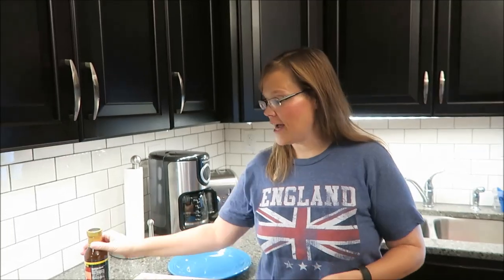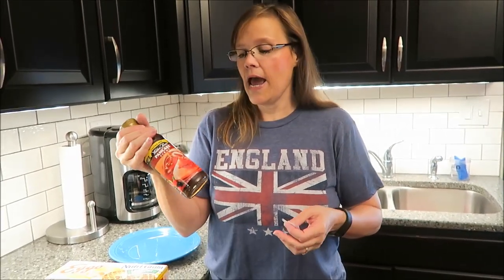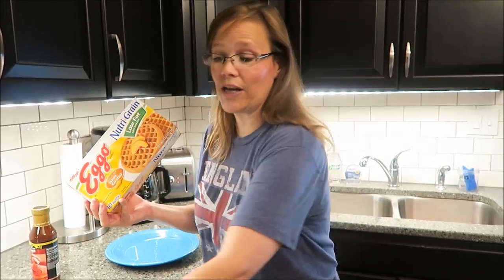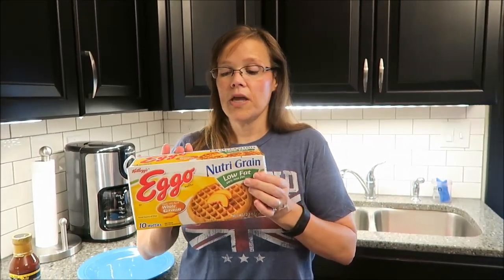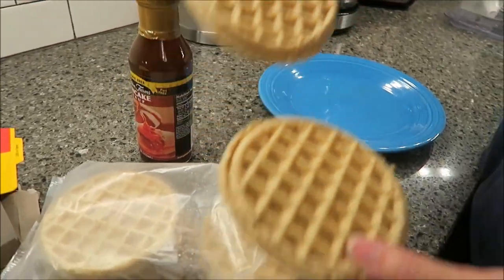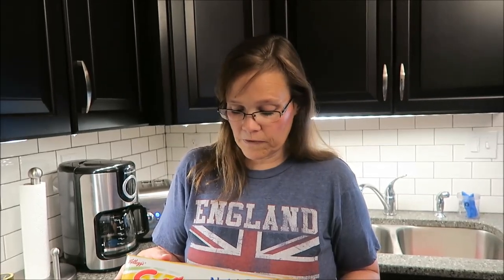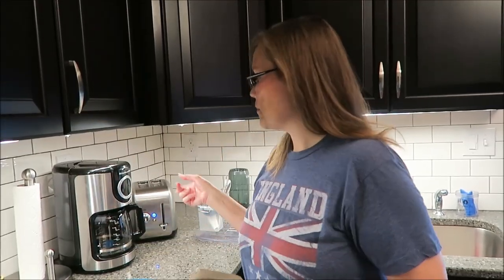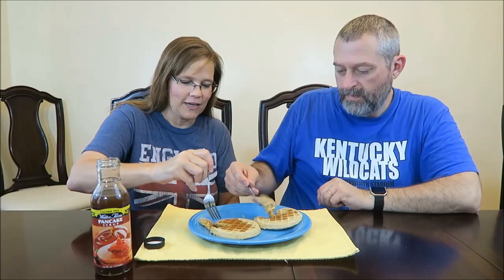Walden Farms Pancake Syrup & Eggo Nutri Grain Low Fat Waffles Review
This is a taste test/review of the Walden Farms Pancake Syrup and Eggo Nutri Grain Low Fat Waffles.
* The Walden Farms Pancake Syrup is fat free, gluten free, calorie free and has no carbs or sugars of any kind. It was $3.61 at JET.com.
* The Kellogg’s Eggo Nutri Grain Low Fat Waffles are made with 8 grams of whole grain. They were $3.28 at Meijer. 2 waffles (70g) = 140 calories